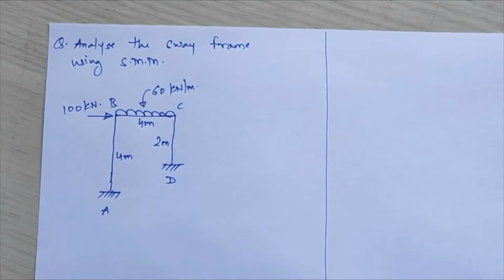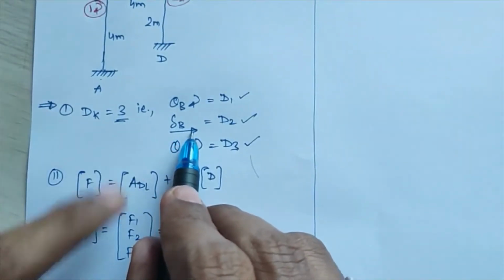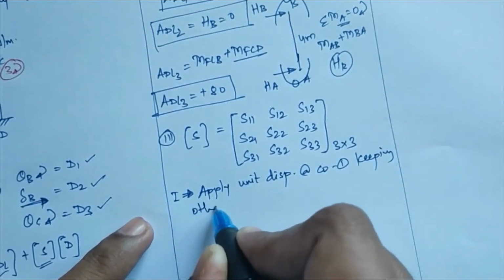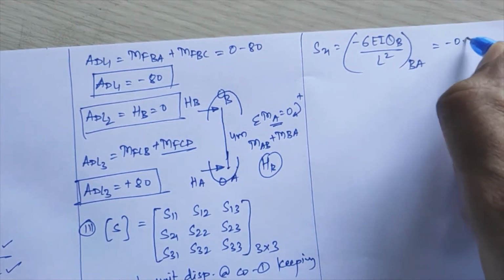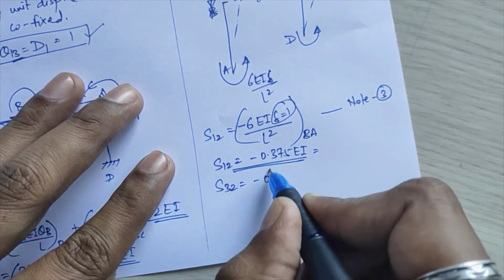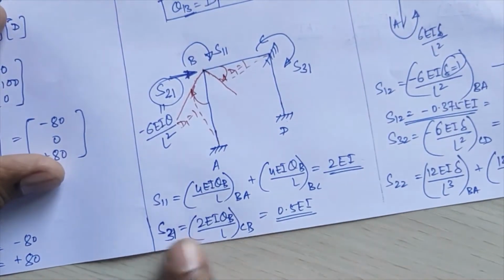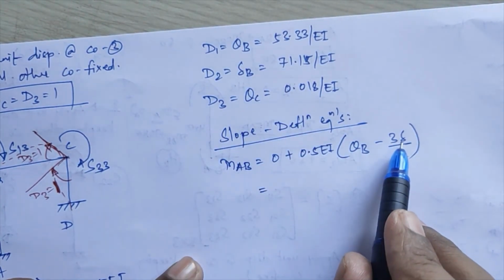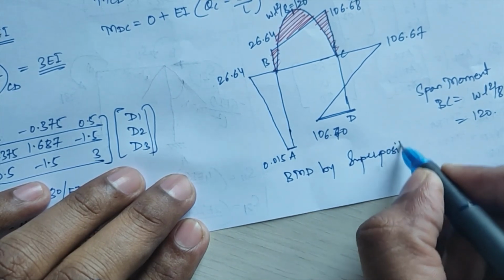Stiffness matrix method- Numerical 5 Analysis of sway portal frame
In this lecture a sway portal frame is analyzed. Major changes are seen while calculating stiffness coefficient considering the swaying effect. This concept is explained very properly in this video.